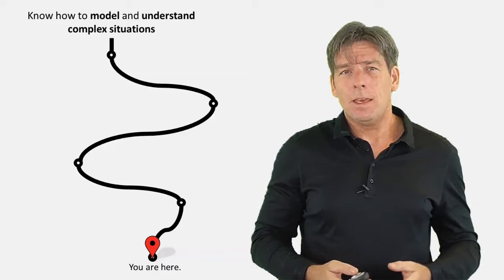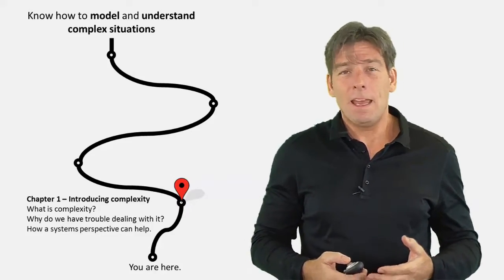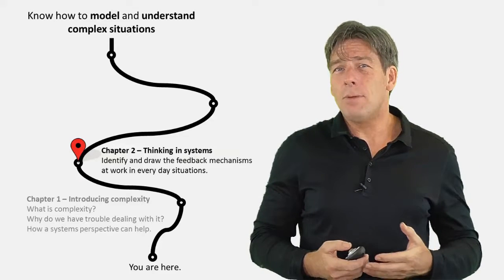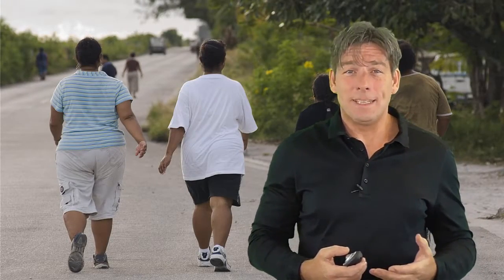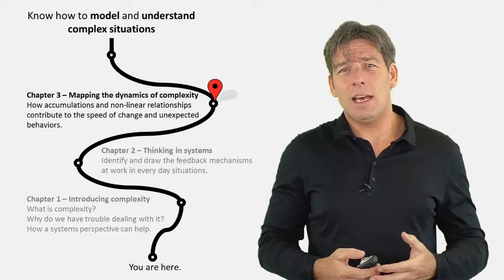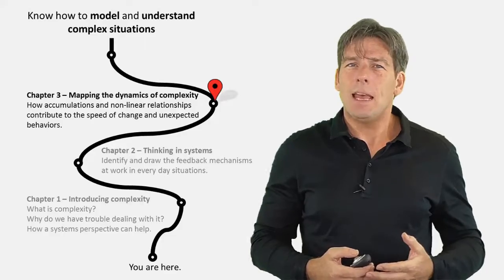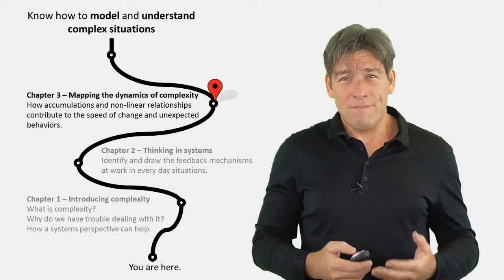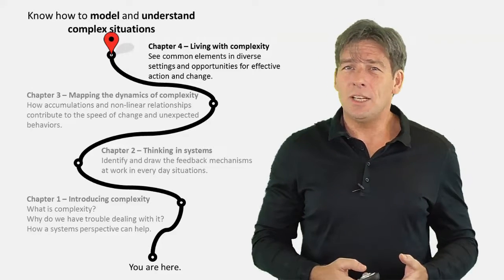Iversity - Thinking Complexity - Getting Started